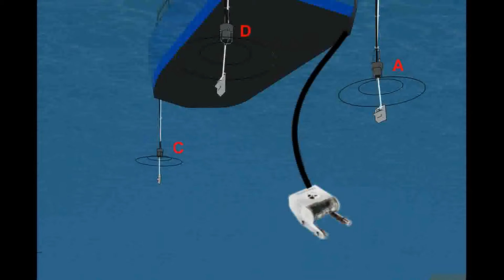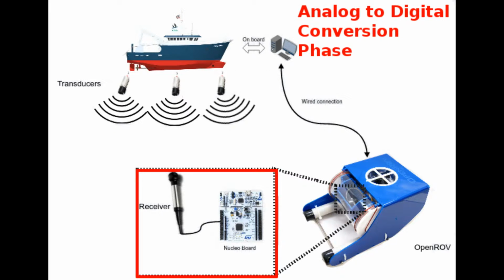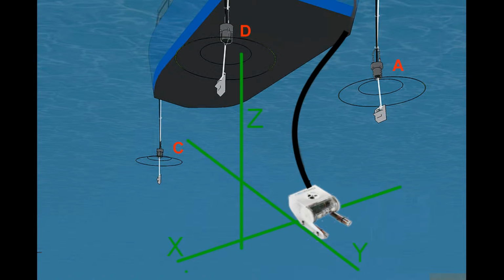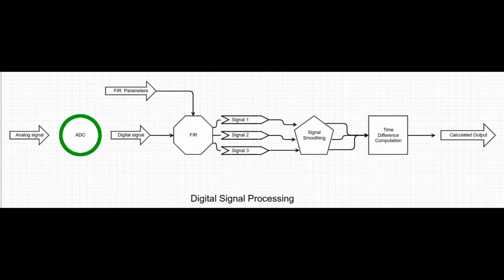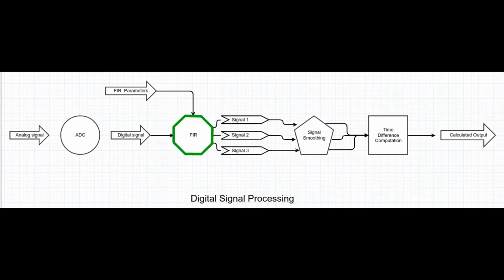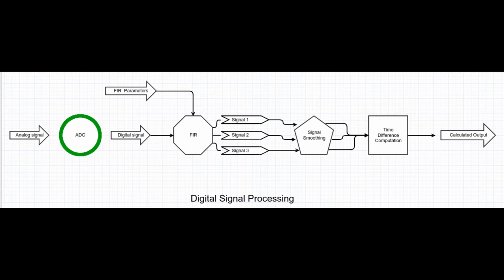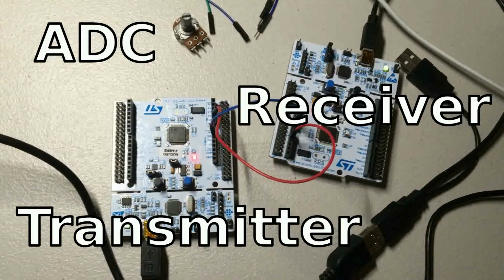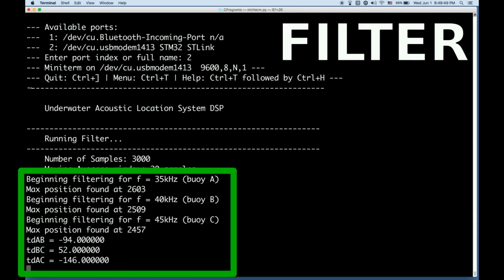Acoustic Underwater Location System for OpenROV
Project for CSE 145 course at UCSD. Spring 2016.

All rights to songs and footage used belongs to original creators.